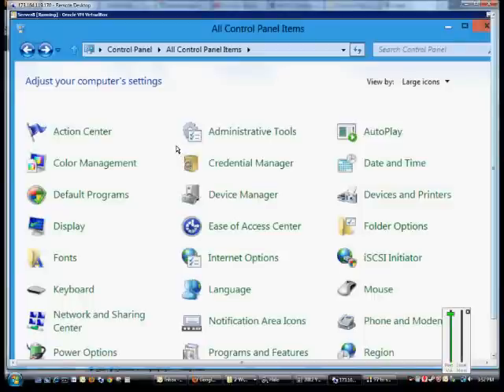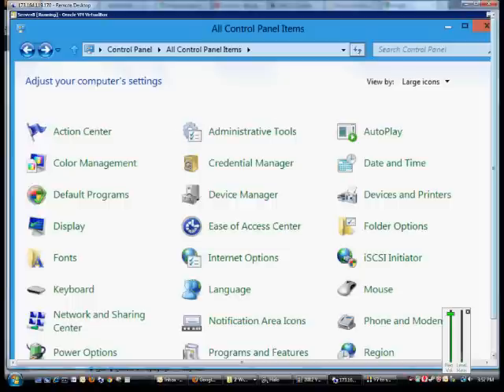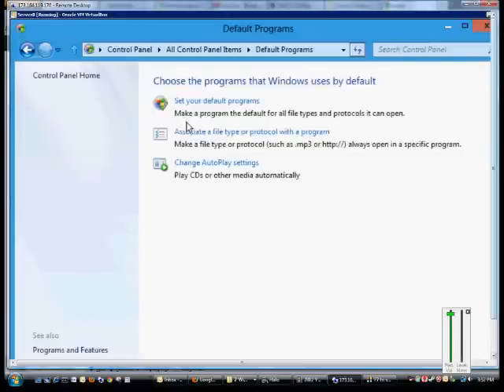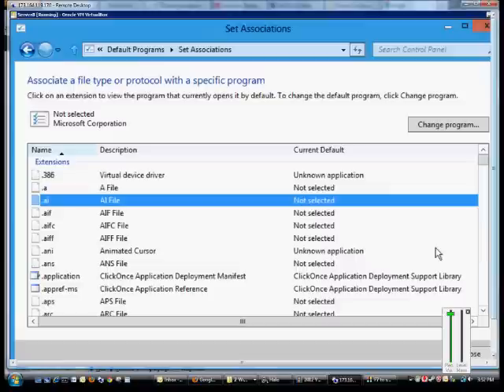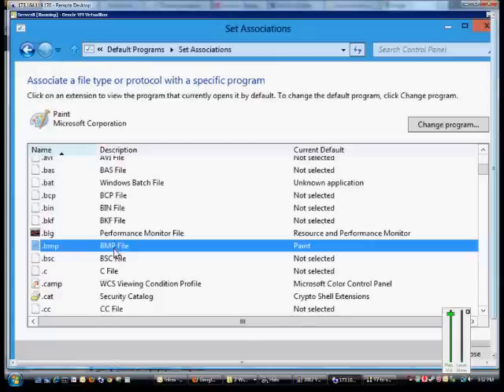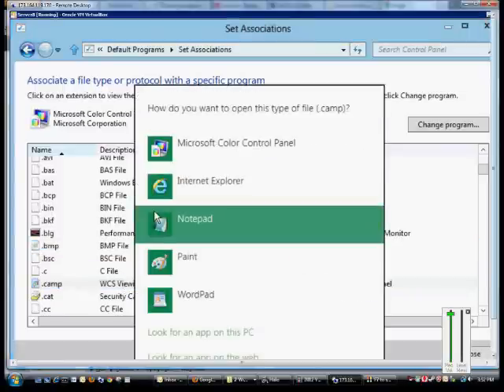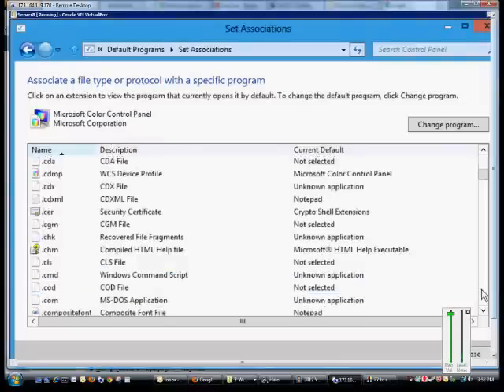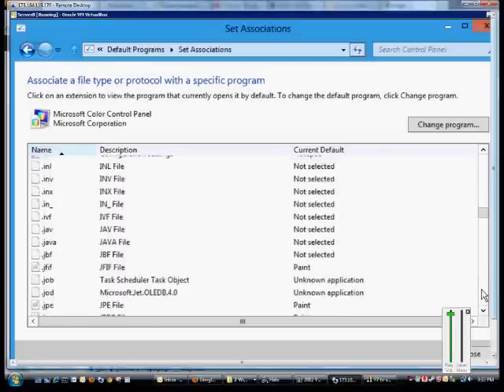How to associate a file type to a program in Windows 8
Author and talk show host Robert McMillen explains how to associate a file type to a program in Windows 8.